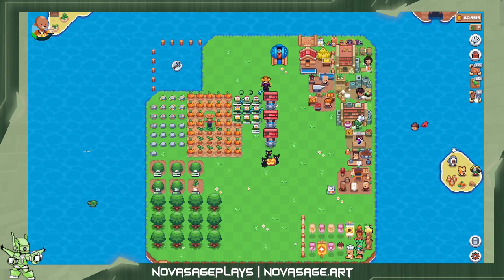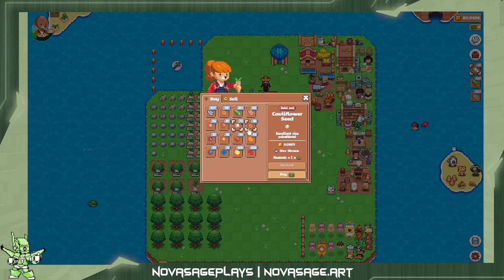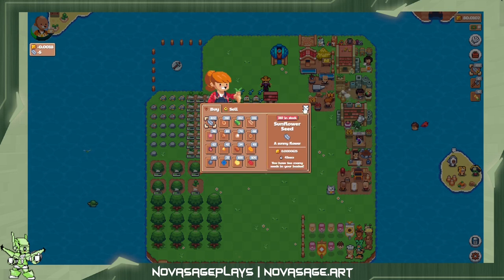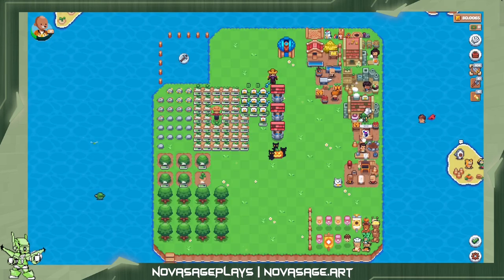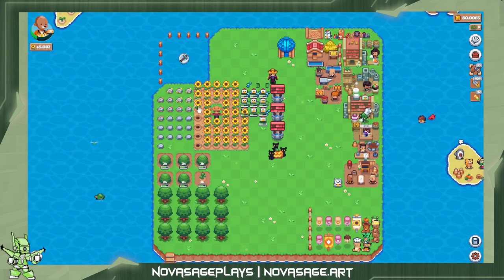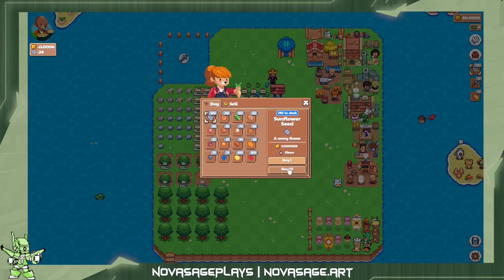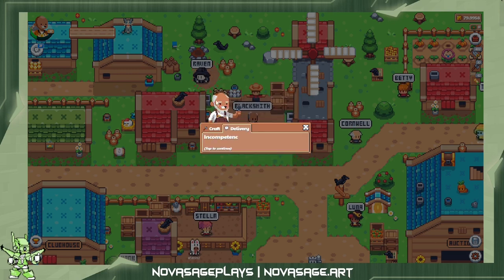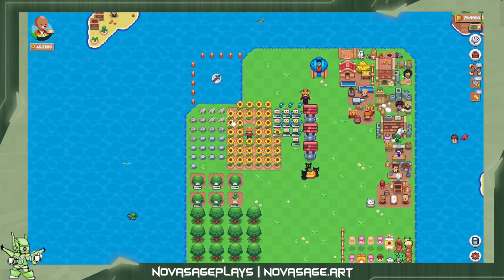Let's Play - Sunflower Land - 006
This video is a recorded playthrough of the game Sunflower Land.

My audio went missing so I had to voiceover this section. :(

Find me live on twitch 8pm EST every night